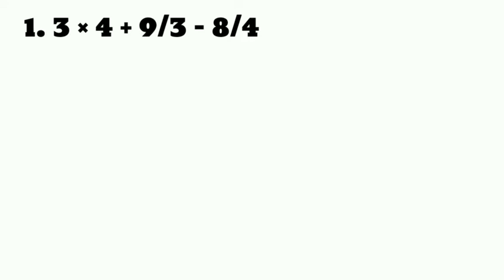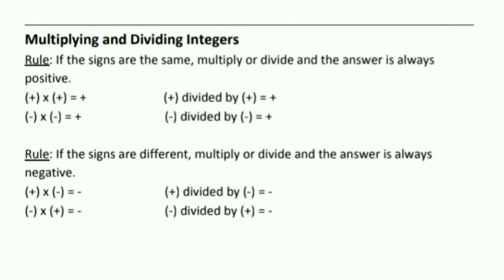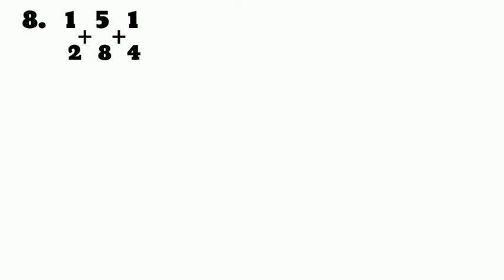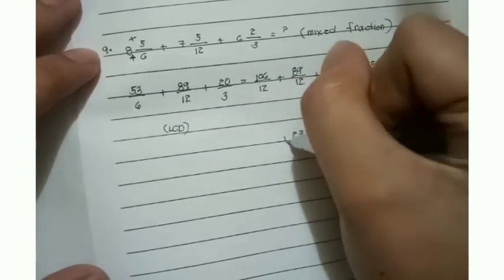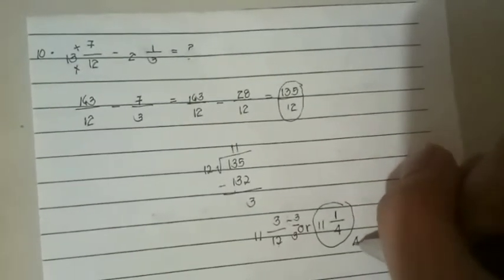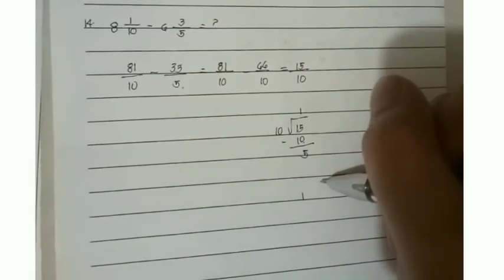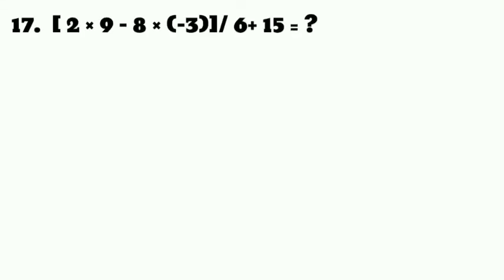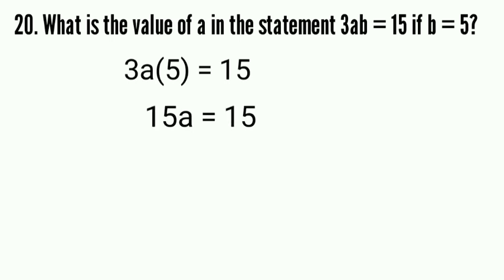CIVIL SERVICE EXAM - Math reviewer ( with answer)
Civil Service exam 2020
Civil Service exam math reviewer
Civil Service exam questions
Civil Service numeral reasoning